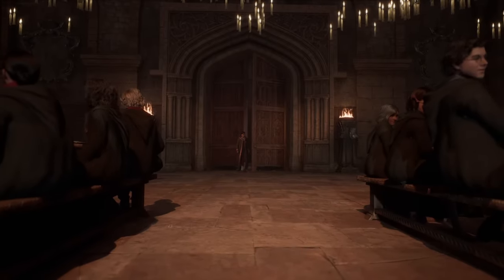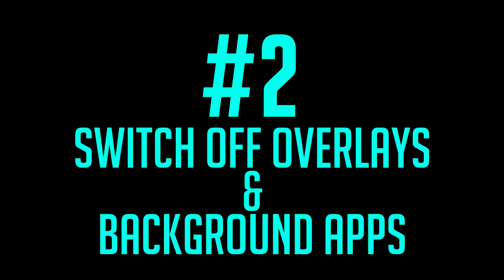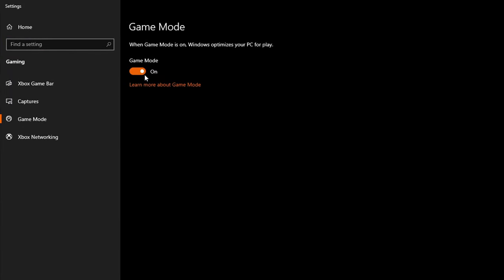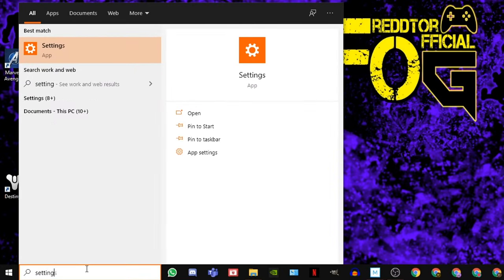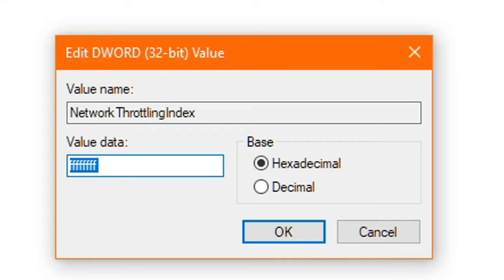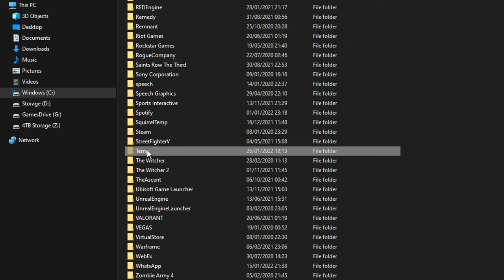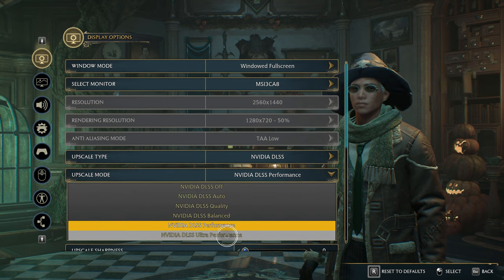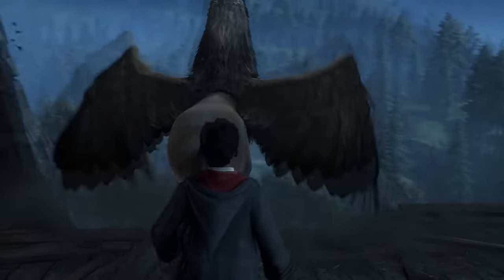HOGWARTS LEGACY Guide: How to BOOST FPS and OPTIMISE Performance (Fix LAG & Stutters)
HOGWARTS LEGACY HOW TO BOOST FPS and DRAMATICALLY Improve and Optimise Game Performance - Fix LAG - Fix FPS Drops - Fix Stutters! This Guide will show you how to set The BEST Windows Settings for Gaming!

Time Stamps:
00:00 - Intro
00:52 - How to CLEAN Shader Cache
01:31 - Why You Should Disable OVERLAYS
01:55 - How To Disable STEAM OVERLAY
02:06 - How to Disable GEFORCE Experience Overlay
02:16 - How to Disable Xbox Game Bar Overlay / Background App
02:38 - How to Disable Discord Overlay
02:54 - How to turn ON Game Mode Windows 10
03:27 - How to properly set Hardware Accelerated GPU Scheduling (HAGS)
04:23 - How to set Power Plan
04:37 - Multiple Screens Advice When Gaming
04:50 - How to TURN OFF / DISABLE Background APPS When Gaming
05:06 - How to Optimize Windows Registry
07:30 - How to CLEAN your TEMP Folder
08:40 - Full IN-GAME Best Settings GUIDE HOGWARTS LEGACY
11:17 - Hope this Helps you :)